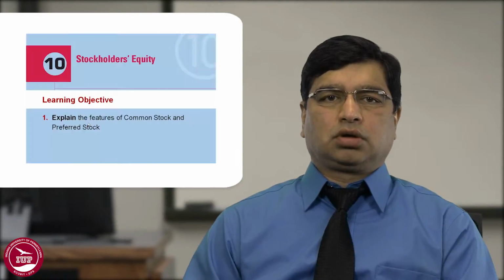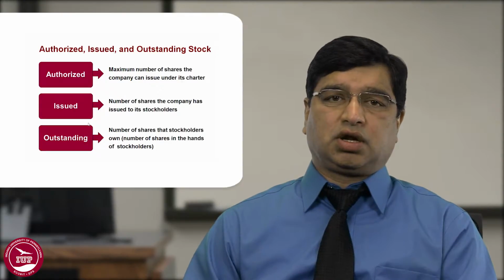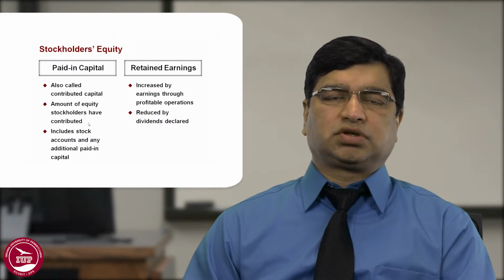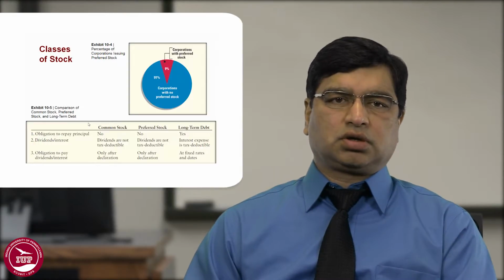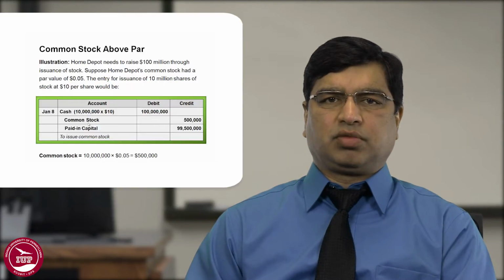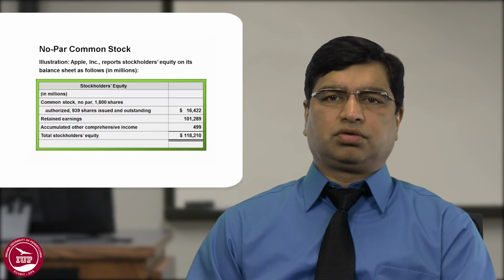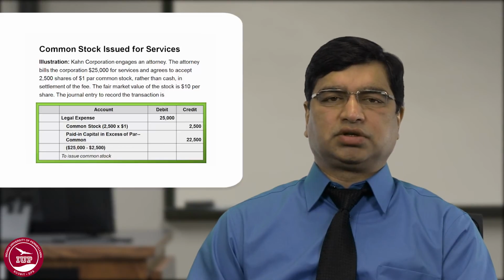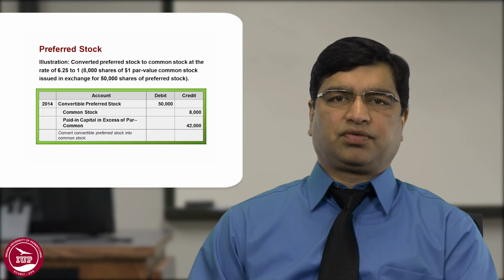Accounting for Common & Preferred Stock - Dr. Suneel Maheshwari